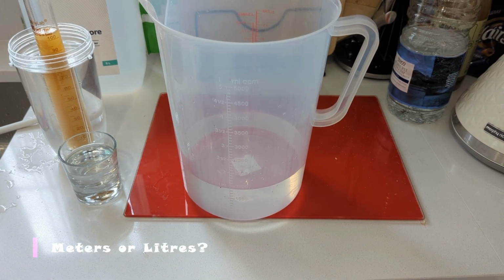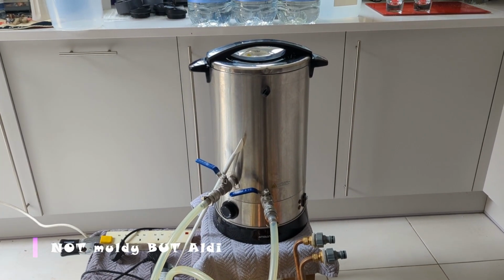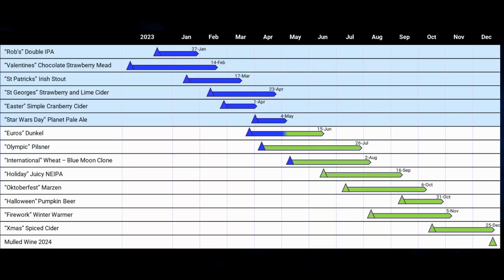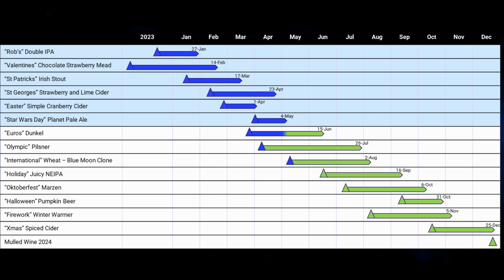Masterplan2024 05 American Pale Ale Outtakes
Welcome to the APA (American Pale Ale) Outtakes, an opportunity to view all the challenges along the way.